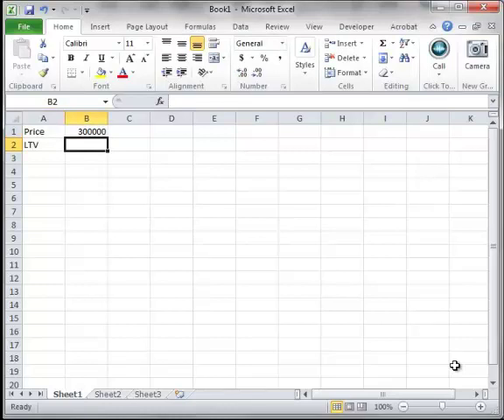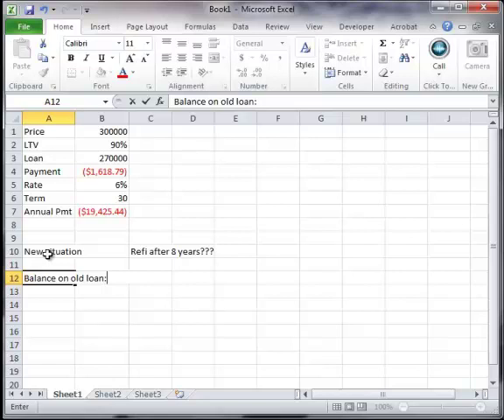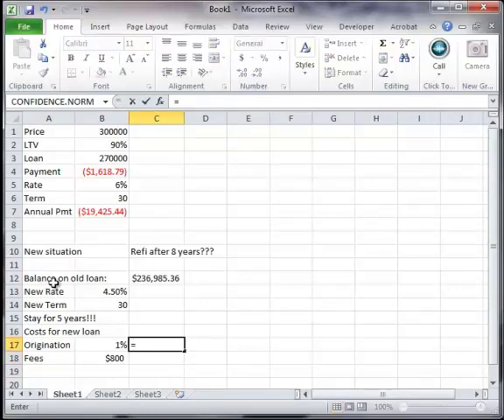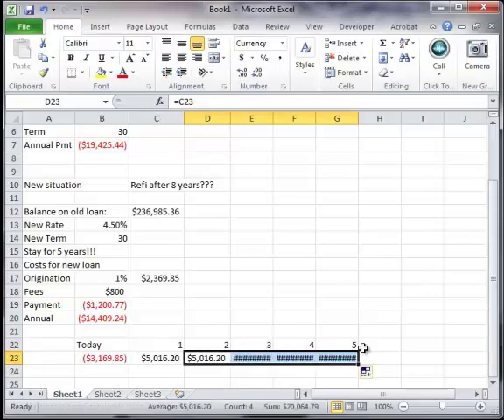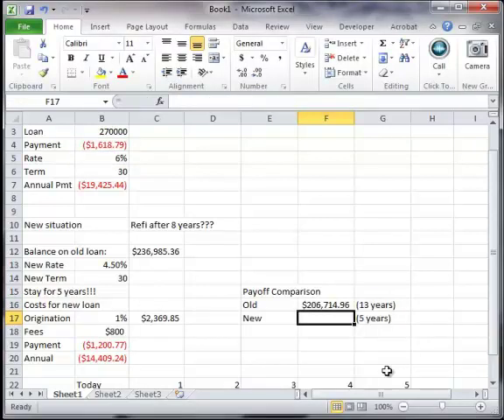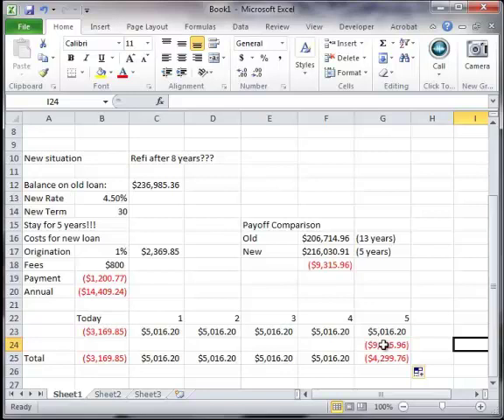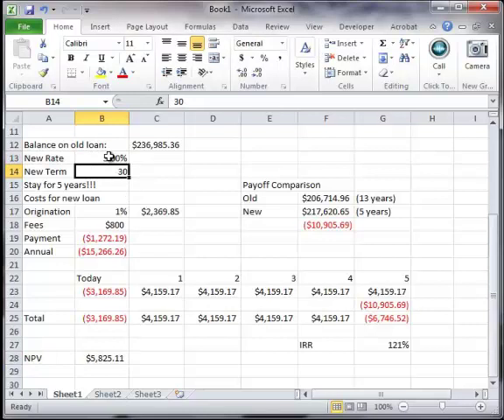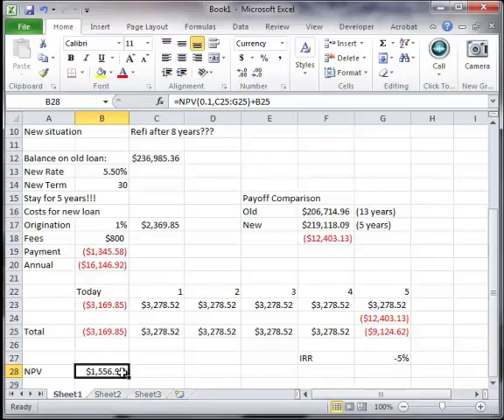Refinance Decision II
Refi Decision